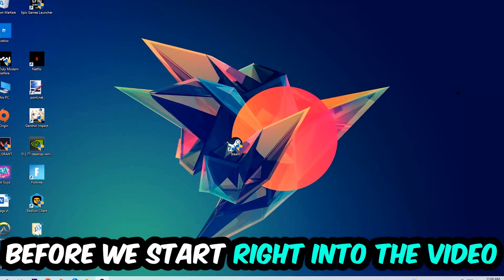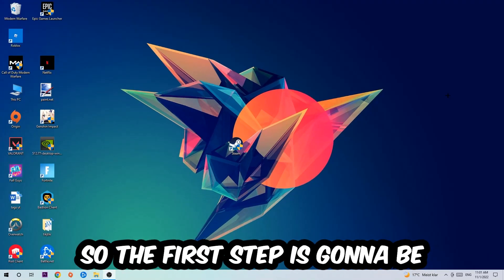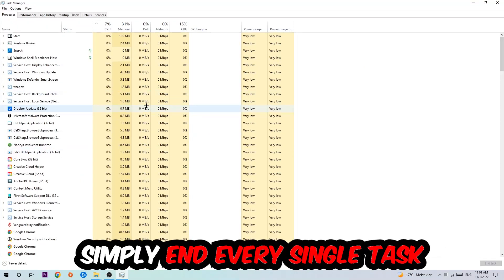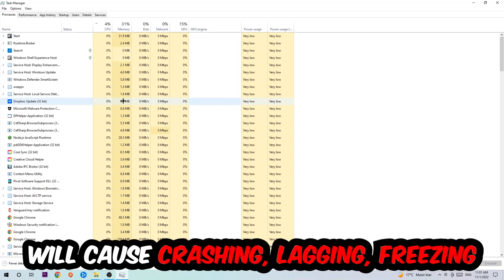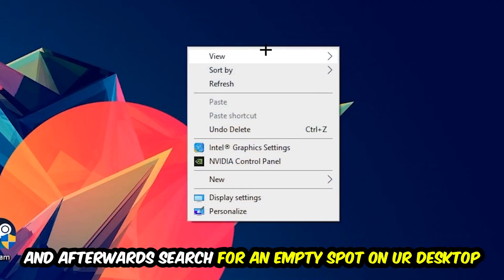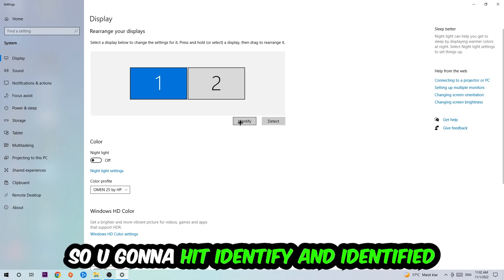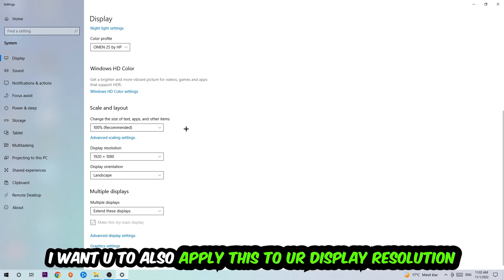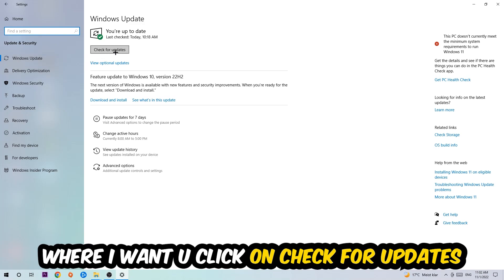The Forest – How to Fix Crashing, Lagging, Freezing – Complete Tutorial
how to fix The Forest crashing,
how to fix The Forest crashing on pc,
how to fix The Forest crashing on ps4,
The Forest crashing,
The Forest crashing pc,
The Forest crashing mid game,
The Forest crashing fix,
The Forest crashing 2022,
The Forest keeps crashing,
The Forest crash fix,
how to fix The Forest freezing,
how to fix The Forest freezing pc,
The Forest freeze,
The Forest freezing pc,
The Forest freezing fix,
The Forest freezing,
The Forest lagging,
The Forest lag,
The Forest lag fix,
how to fix The Forest lagging,
how to fix The Forest lagging pc,